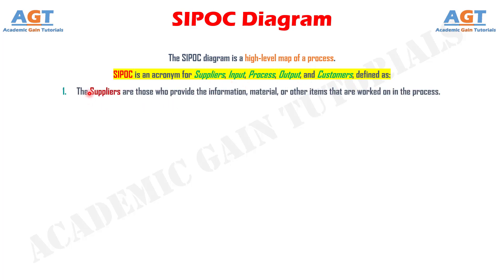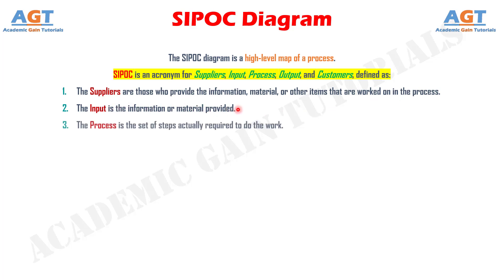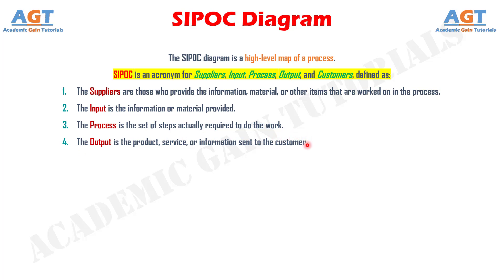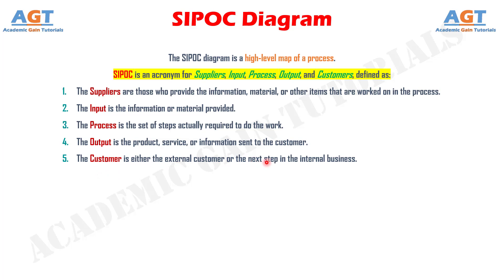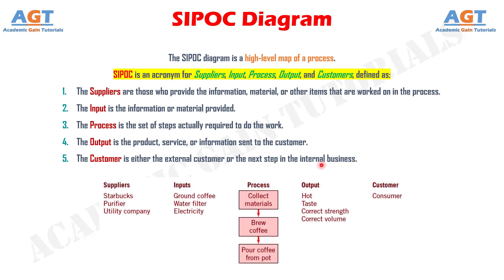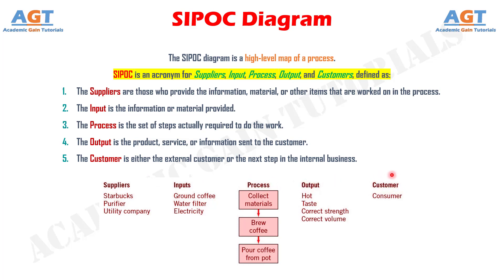SIPOC Diagram - Suppliers, Input, Process, Output, and Customers Explained.